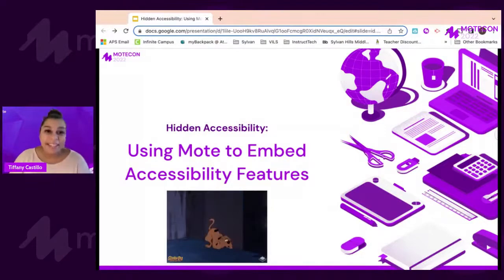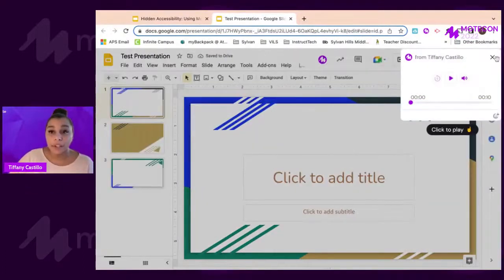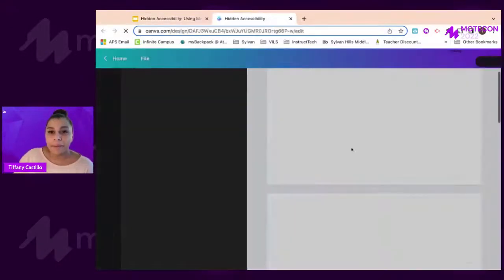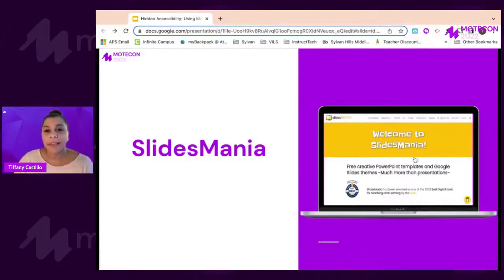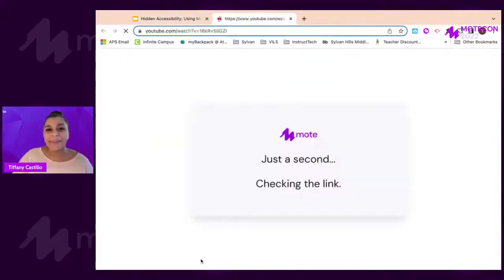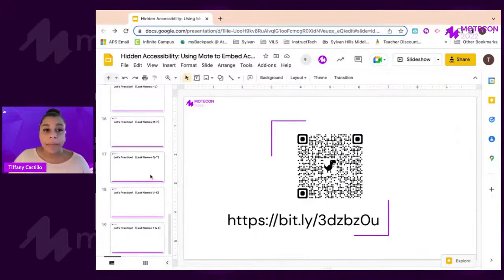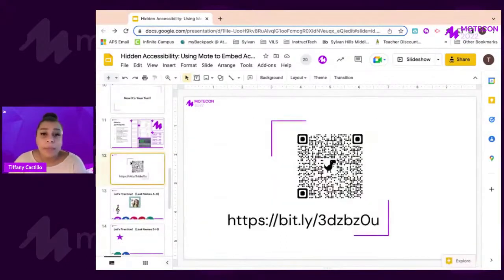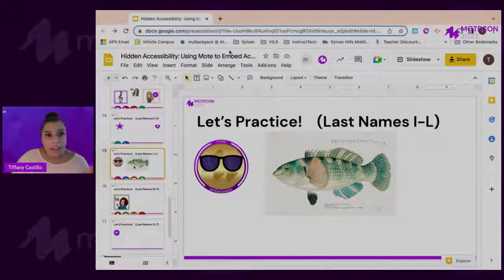MoteCon 2022 - Accessibility - Tiffany Castillo: Hidden Accessibility: Using Mote to Embed Accessib